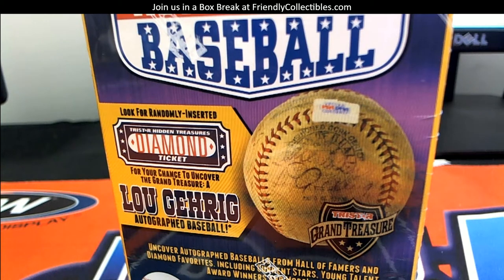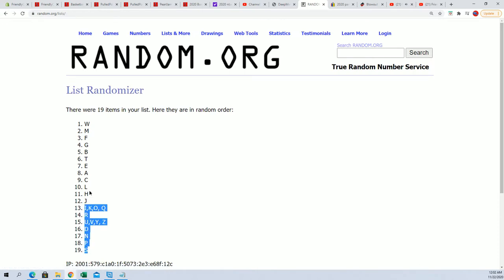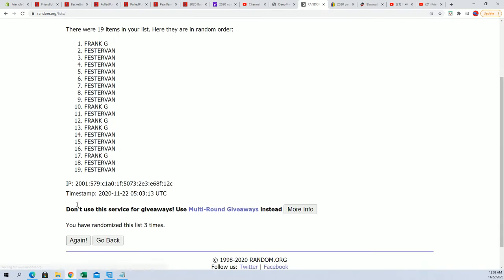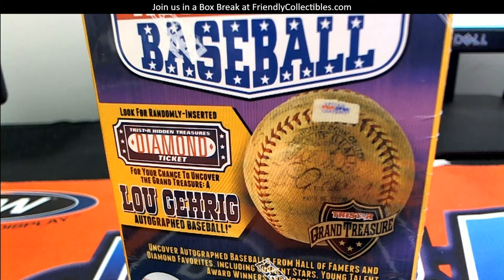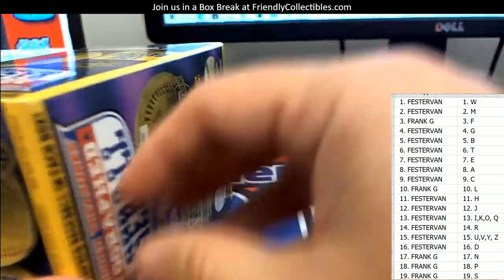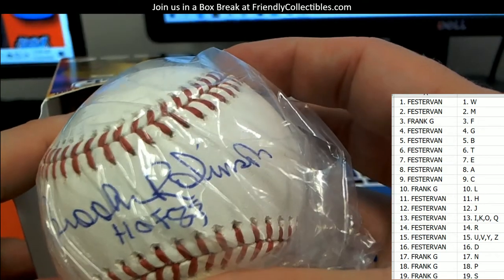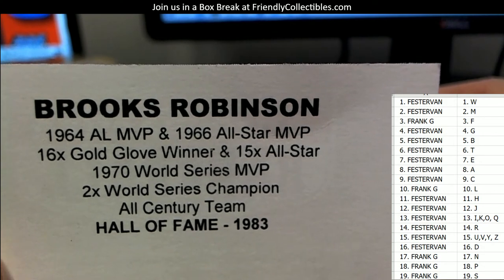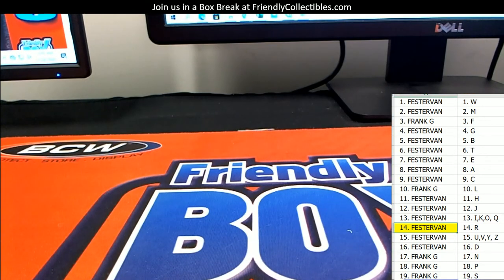2018 TRISTAR HIDDEN TREASURES SERIES 10 AUTO BASEBALL BOX ID TRISER10BB554